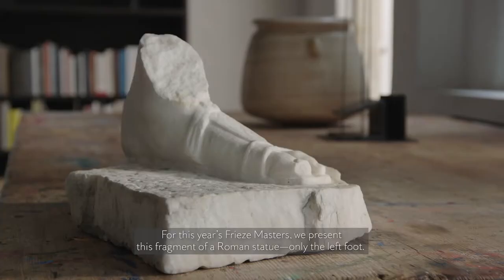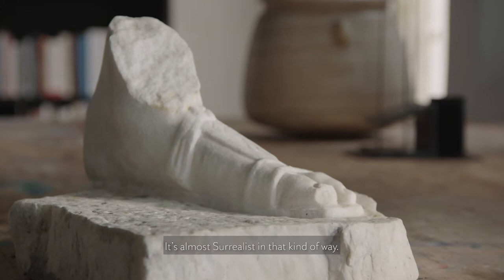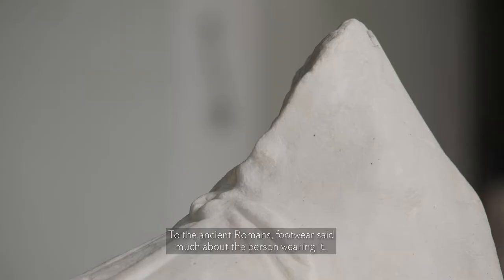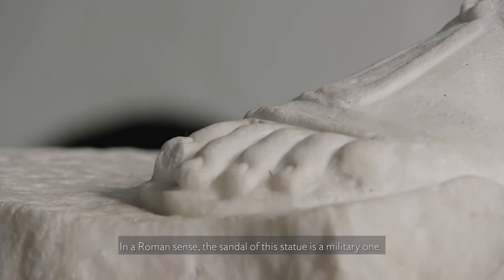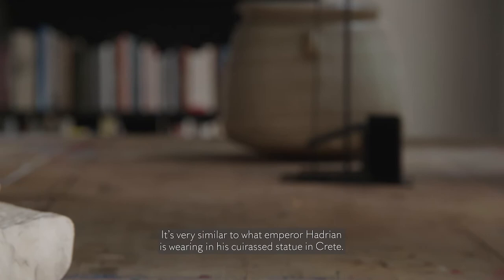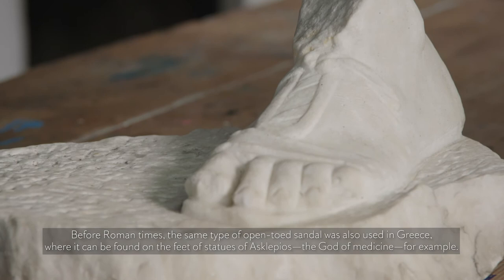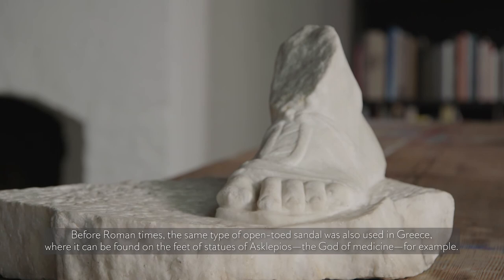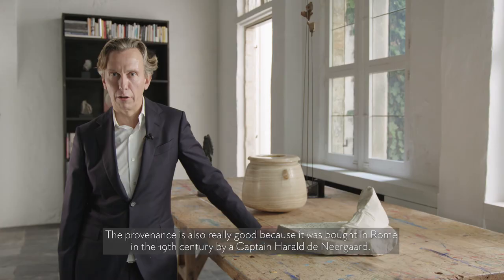Axel Vervoordt at Frieze Masters Viewing Room – Roman Foot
Boris Vervoordt presents a Roman Foot, featured at Frieze Masters Online Viewing Room 2020.